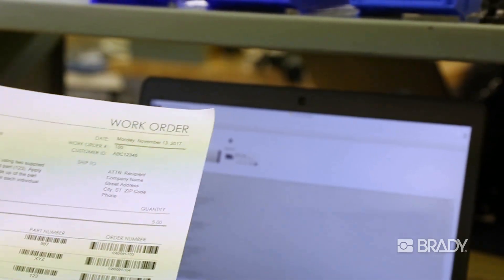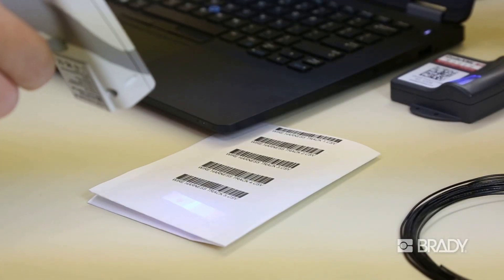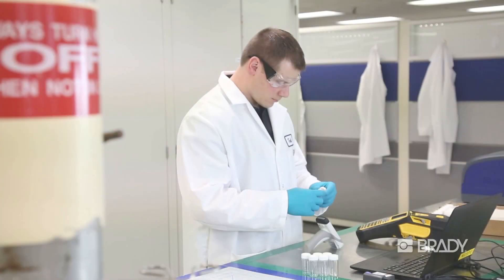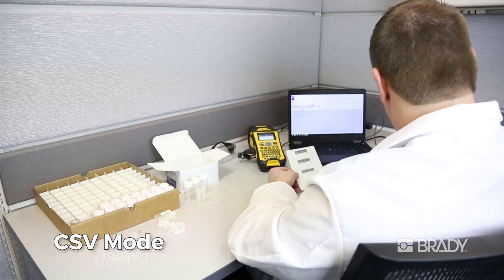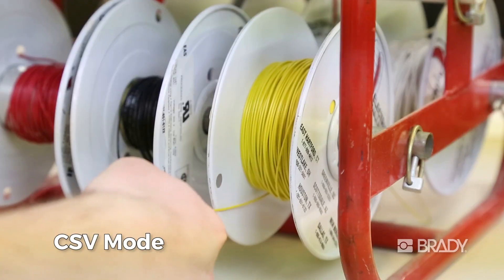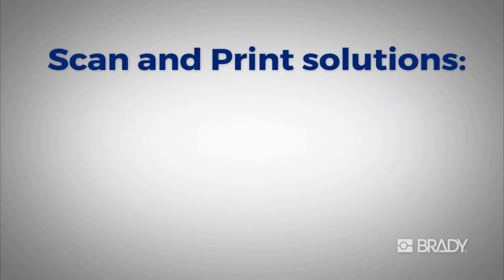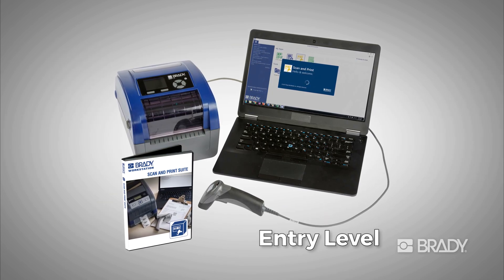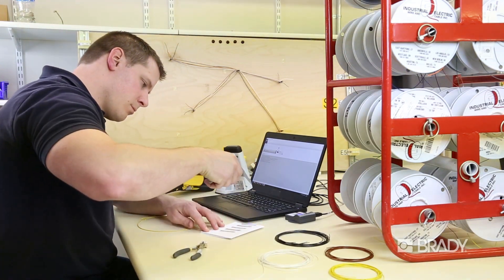Brady Scan & Print software suite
Discover Brady Workstation Scan & Print Software suite.